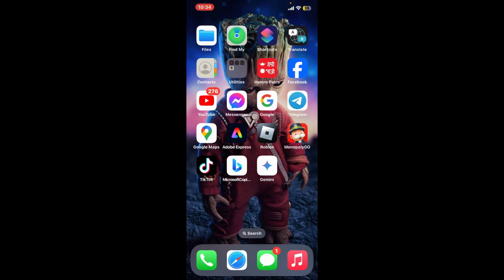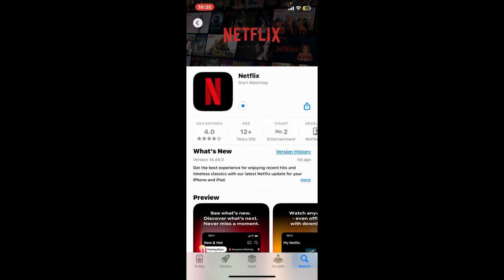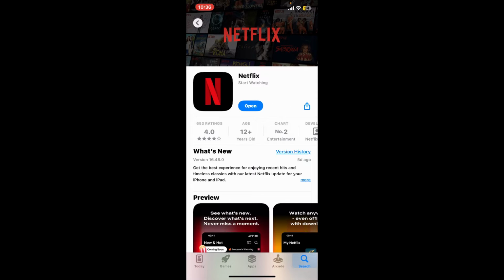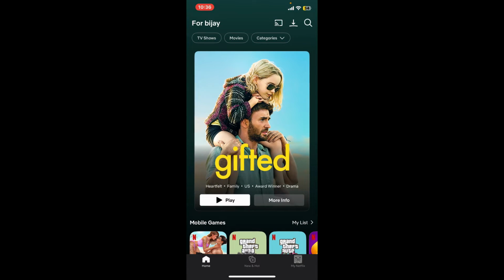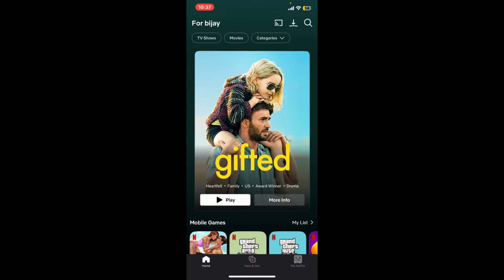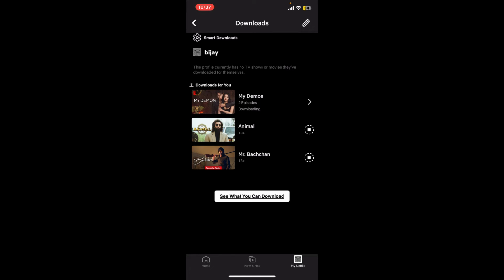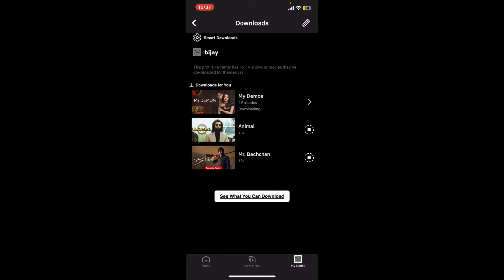How to See Netflix Downloads 2024?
Curious about where to find and manage your downloaded Netflix content? In this video, I’ll show you how to easily access your Netflix downloads, so you can enjoy your favorite shows and movies offline without any hassle!